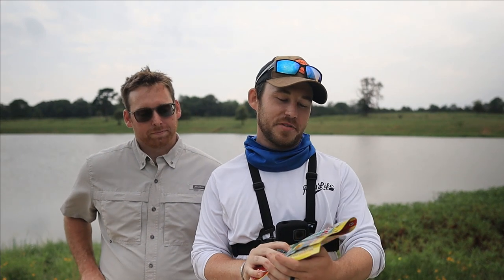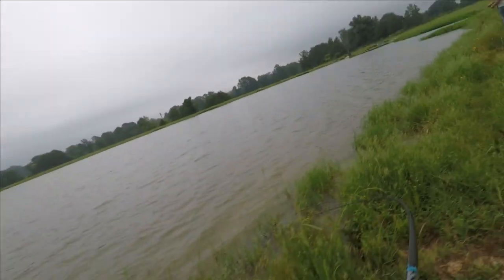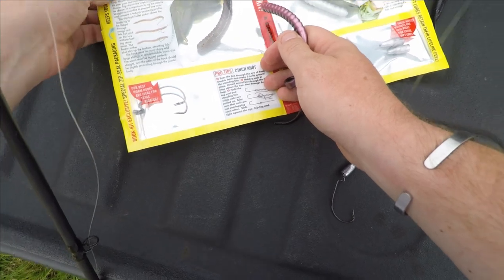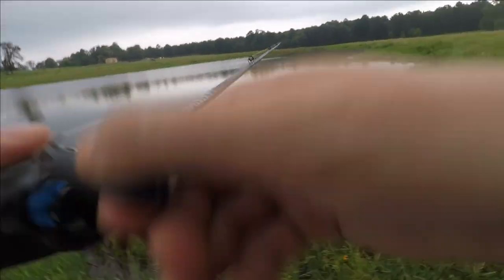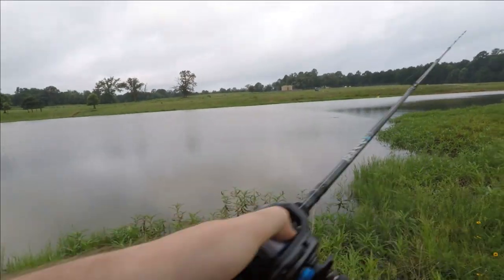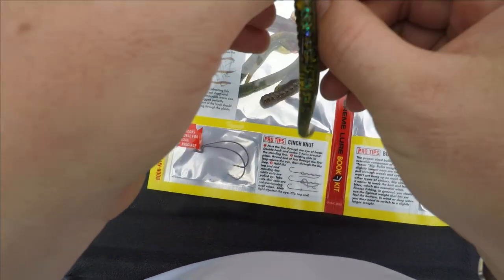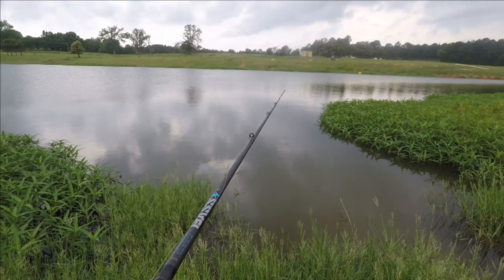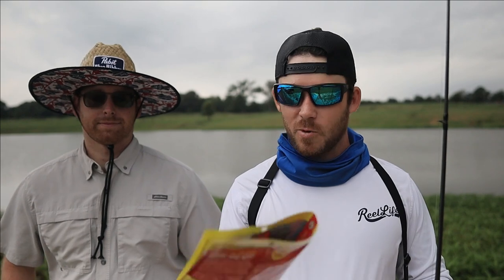Wal-Mart Texas Rig Kit: 1vs1 Fishing Challenge!! Is It Worth The Money$?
In this video Joseph and me are taking this Wal-Mart Fishing Booklet out to the farm pond to see if we can catch a bass on each lure the book offers us!!